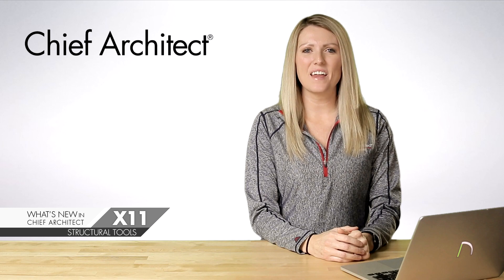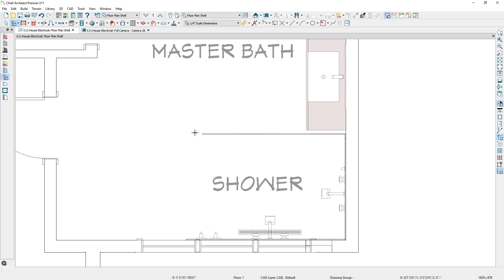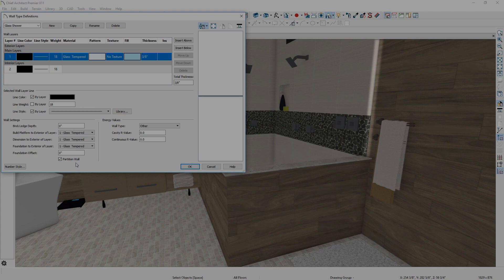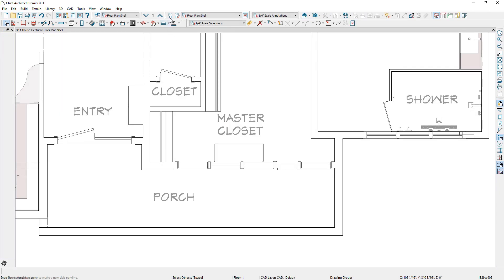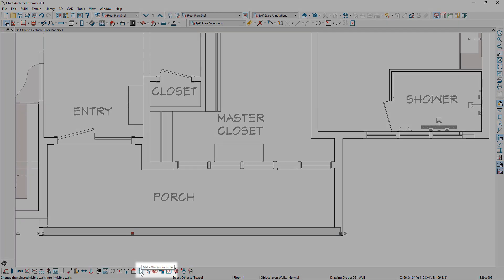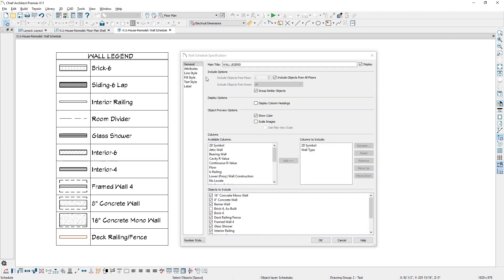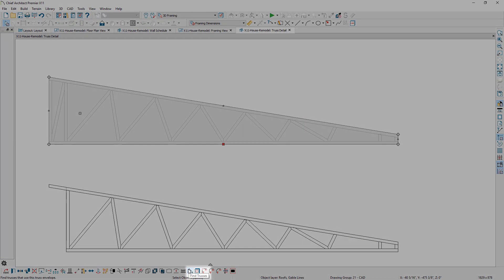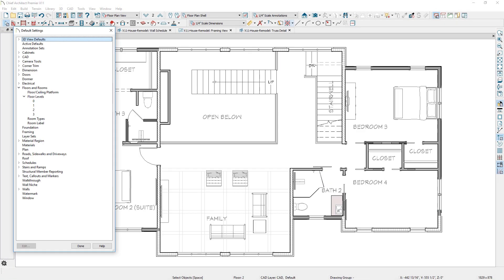Chief Architect X11 - Structural Features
The new Structural Features in Chief Architect X11 include:

- Glass Wall tool for showers — full glass and half glass/half tile

- A new Shower Door tool, hardware typical for shower doors

- An Invisible Wall Toggle tool added to the Edit Toolbar

- Wall Schedule is available which can be used to generate a Wall Legend

- For Floor Defaults, you can access any floor from the Edit Defaults dialog